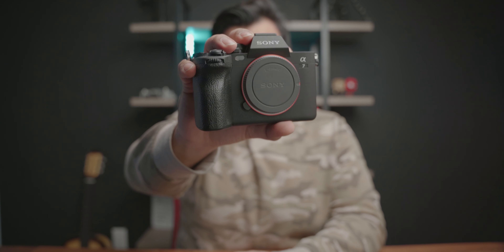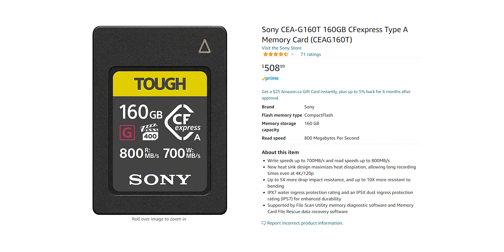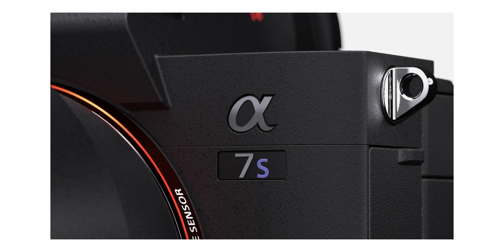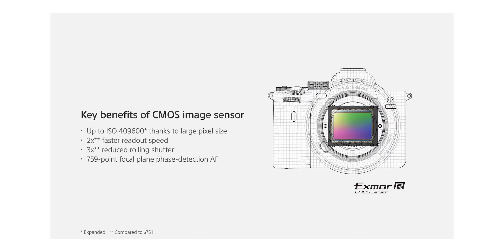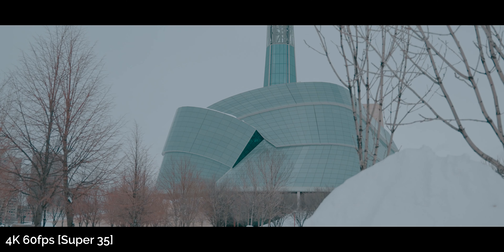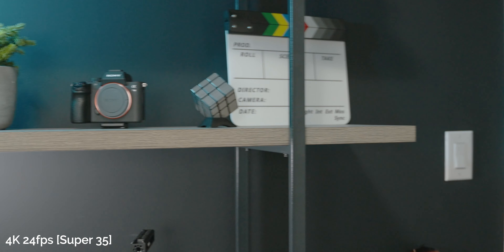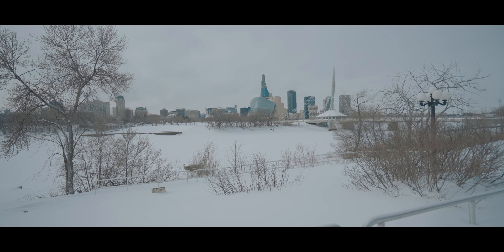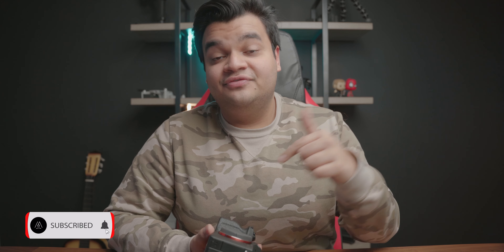Is the Sony A7IV a BAD CAMERA?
The Sony A7IV has had some mixed reviews ever since it's launch in late October. People have been criticizing everything from the lack of RAW recording to the 4k60p crop. Today in this video I will give you my opinion on the subject after using the camera for a little bit.

---Links---
□ Sony A7IV (USA)
□ Sony A7IV (CA)

---Timecodes---
0:00 - Intro
0:25 - Single CF Express Card Slot
2:01 - No External RAW Recording
3:15 - No Super Slow Motion
4:04 - 4K60p Crop
5:24 - Rolling Shutter
6:30 - Conclusion
7:25 - Outro

Follow me at @aryansehgal07 on Instagram to see my latest projects.

---Cameras---
□ Sony FX3 (USA)
□ Sony FX3 (CA)

□ Sony A7IV (USA)
□ Sony A7IV (CA)

□ Sony 50mm f/1.2 (USA)
□ Sony 50mm f/1.2 (CA)

□ Sony 20mm f/1.8 (USA)
□ Sony 20mm f/1.8 (CA)

□ Sigma 24-70mm f/2.8 (USA)
□ Sigma 24-70mm f/2.8 (CA)

□ Sigma 28-70mm f/2.8 (USA)
□ Sigma 28-70mm f/2.8 (CA)

□ Sony 85mm f/1.8 (USA)
□ Sony 85mm f/1.8 (CA)

□ Sony 70-200mm f/2.8 II (USA)
□ Sony 70-200mm f/2.8 II (CA)

---Lights---
□ Aputure 300dii (USA)
□ Aputure 300dii (CA)

□ Aputure 60X (USA)
□ Aputure 60X (CA)

□ Aputure Light Dome III (USA)
□ Aputure Light Dome III (CA)

□ Aputure P60C (USA)
□ Aputure P60C (CA)

□ Aputure MC (USA)
□ Aputure MC (CA)

---Audio---
□ Zoom F3 (USA)
□ Zoom F3 (CA)

□ Rode VideoMic NTG (USA)
□ Rode VideoMic NTG (CA)

□ Zoom H4n Pro (USA)
□ Zoom H4n Pro (CA)

---Laptop---
□ M4 Max MacBook Pro 16" (USA)
□ M4 Max MacBook Pro 16" (CA)